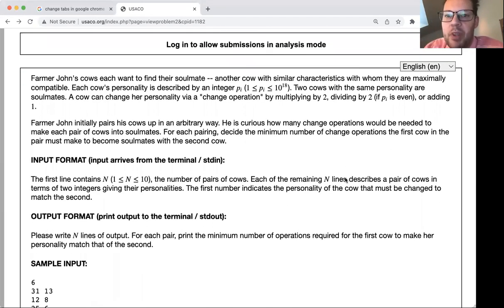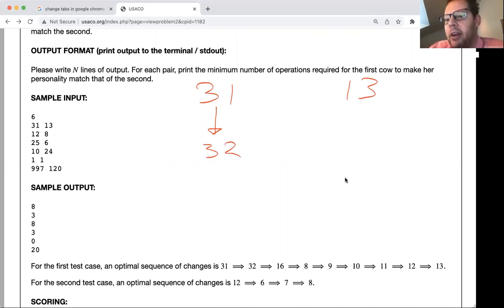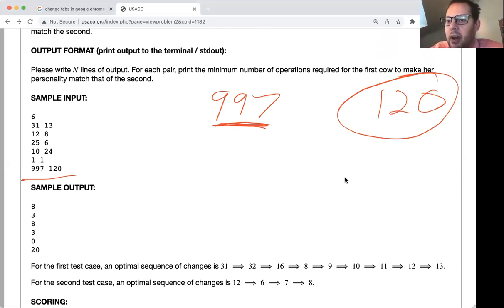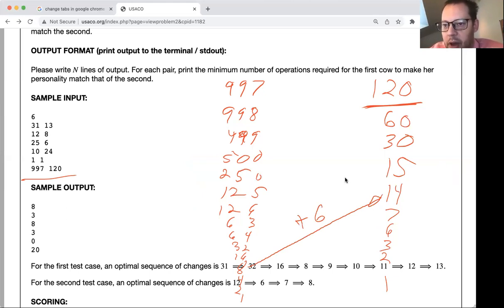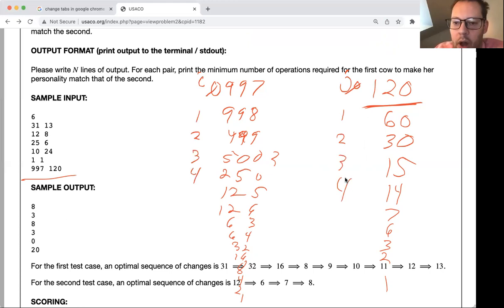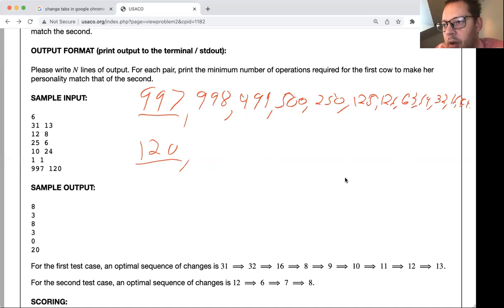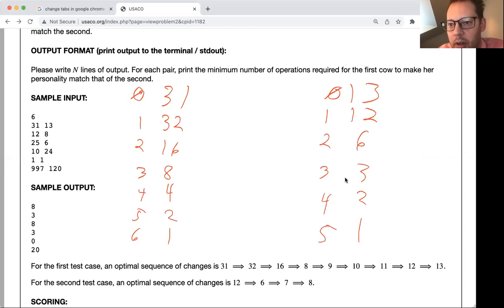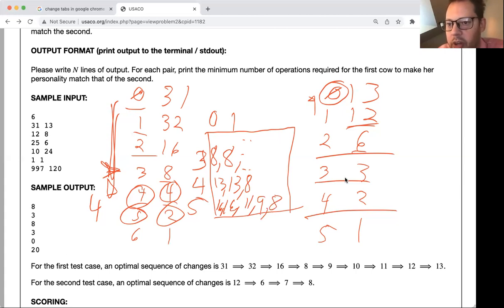USACO Silver 2022 Jan #1 - Searching for Soulmates